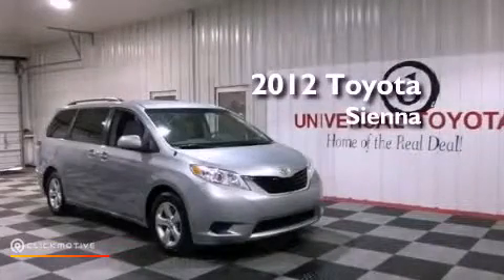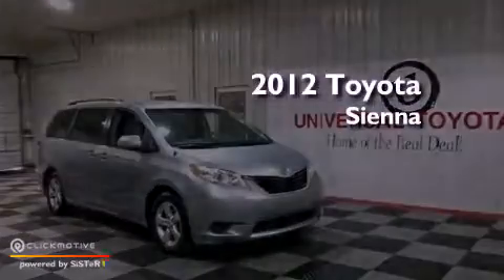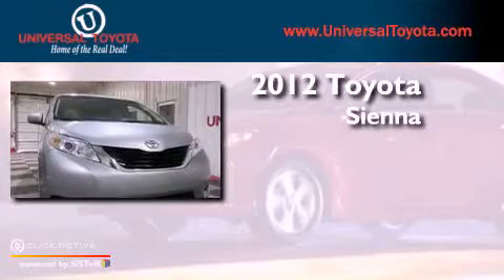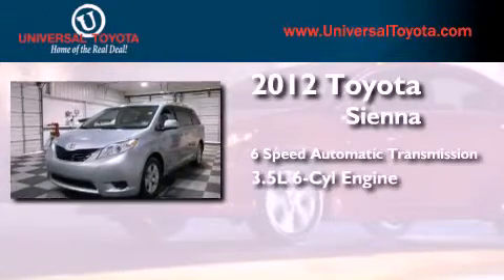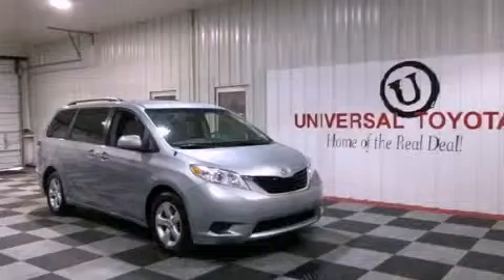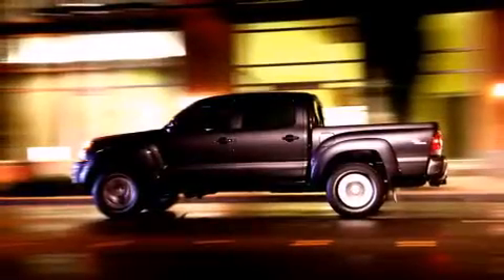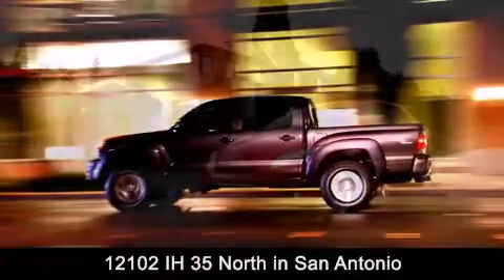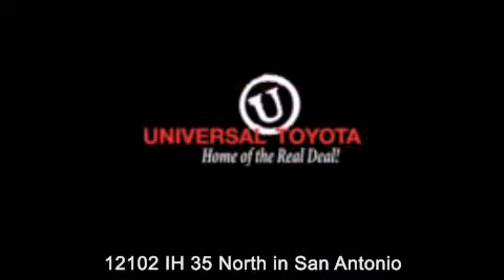Pre-Owned 2012 Toyota Sienna Boerne TX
Year : 2012
 Make : Toyota
 Model : Sienna
 Engine : Gas V6 3.5L/211
 Trans . : Automatic
 Exterior : Silver Sky Metallic
 Miles : 30,269

 Stock : 26629